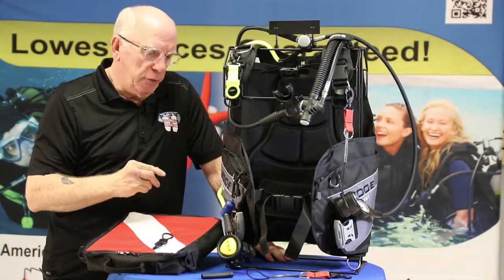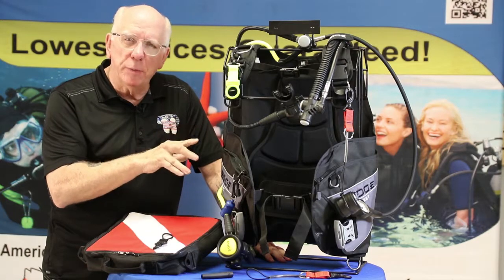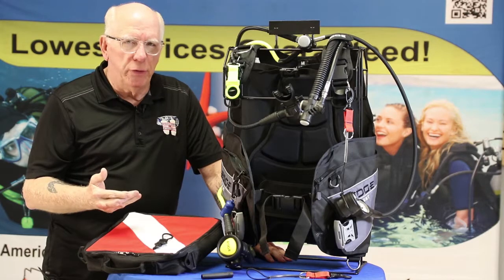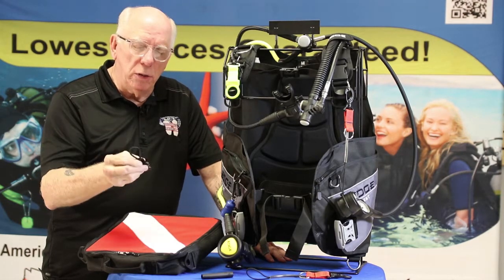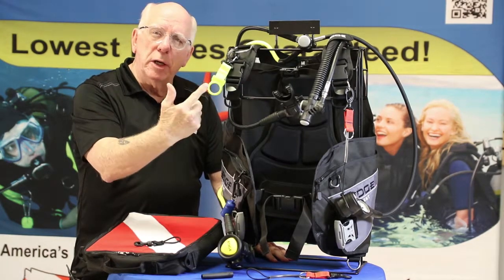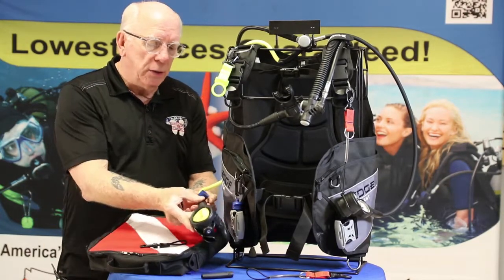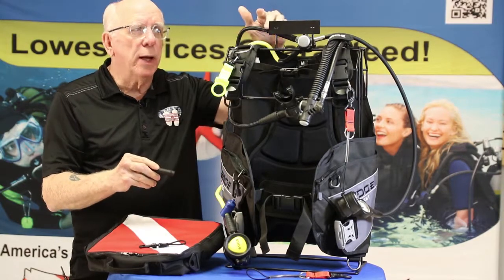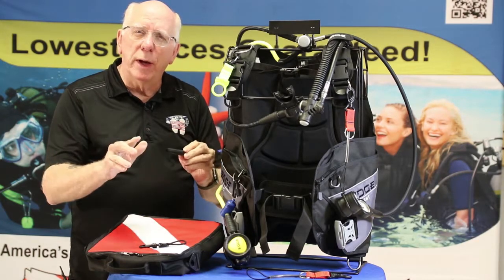Why use Octo Holders and Gauge Lanyards ** Be a Great Diver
We look at some excellent choices and why use Octo Holders and Gauge Lanyards.
We've all seen the photos or in reality divers with their alternate air sources and SPGs hanging down and not properly secured.

These pieces of equipment can damage our fragile reefs, get damaged themselves and are just plain out of place when a diver needs them.

Learn about the best techniques to use to care for your gear.